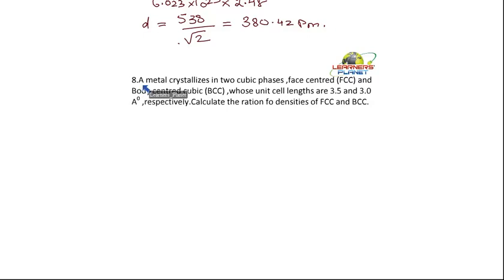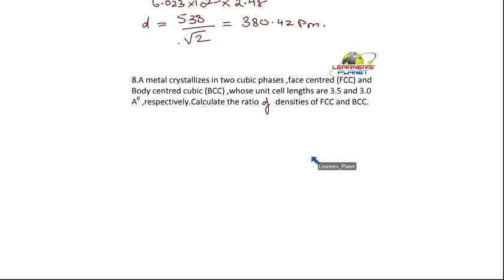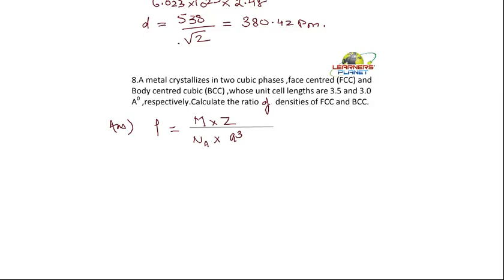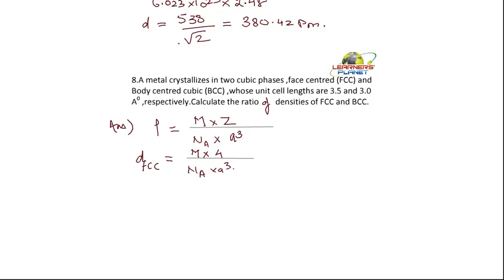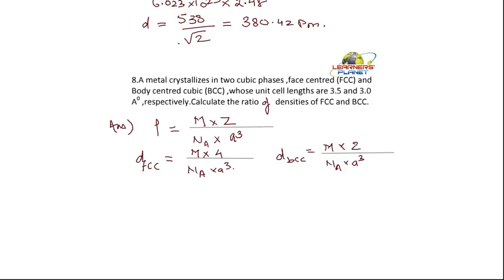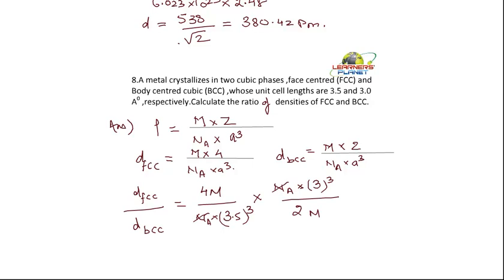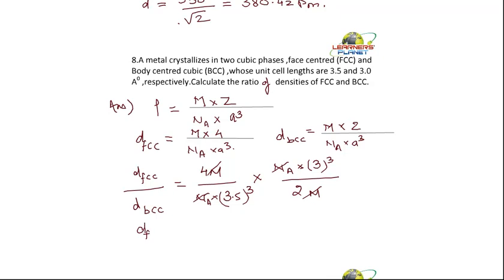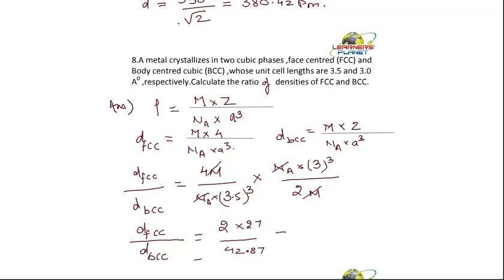CBSE Chemistry 12 Solid state PSS 2 Que 8